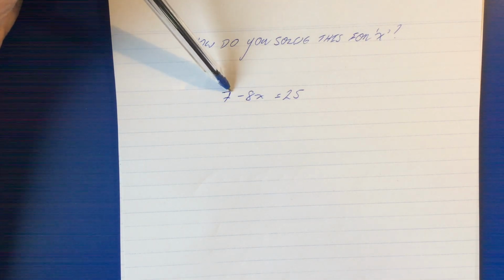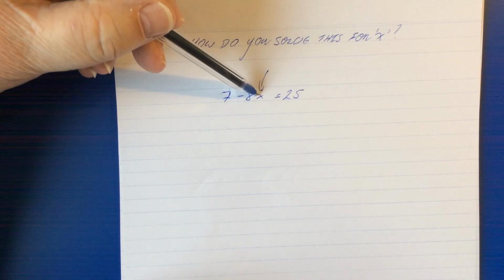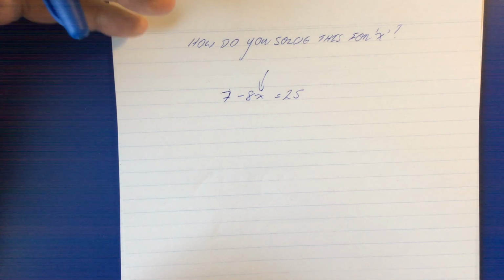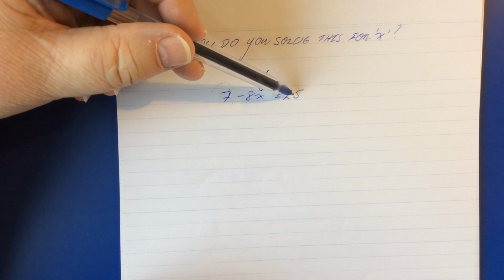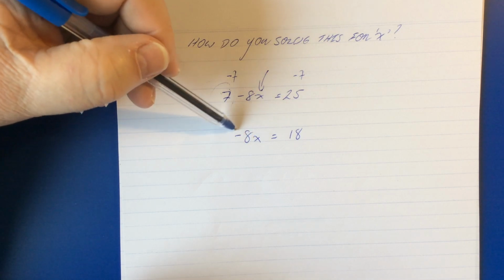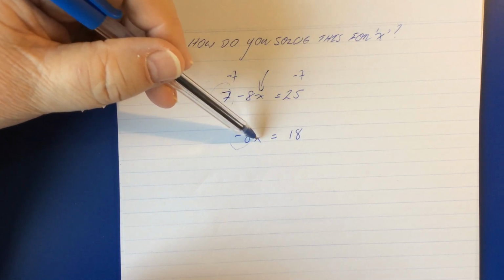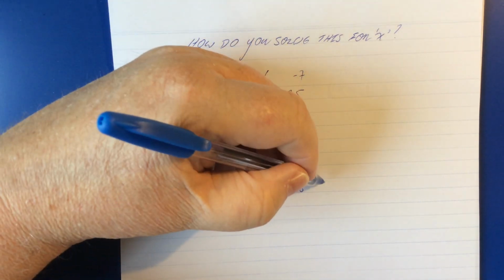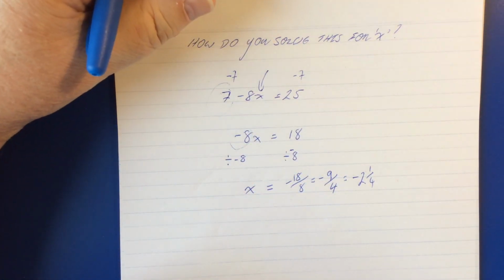Linear solution rules 7-8x=25. What are the rules for solving this?